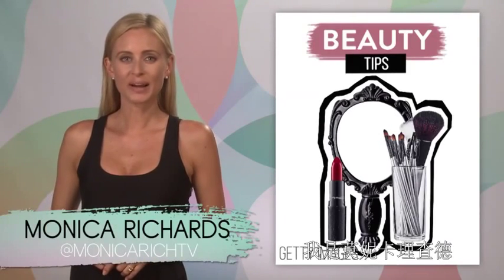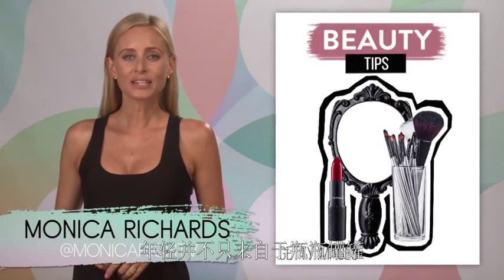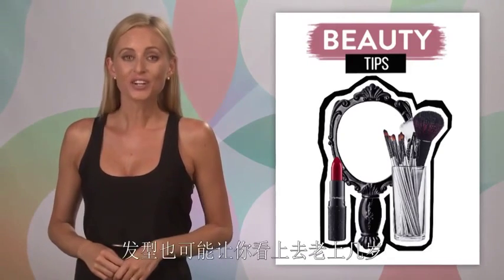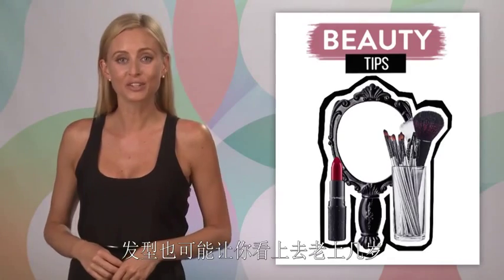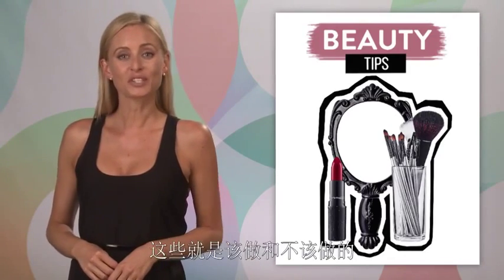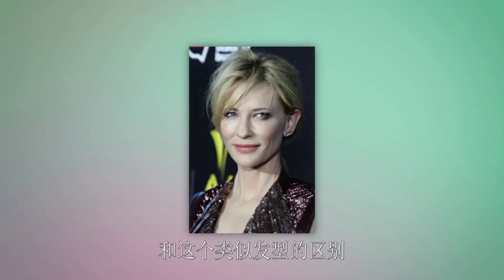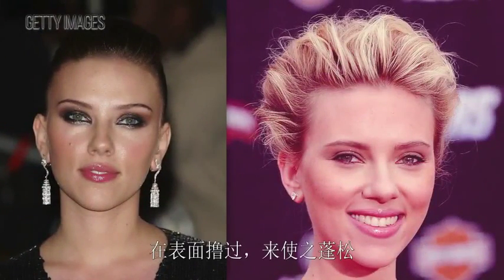发型决定一切！ 5种发型让你分分钟变年轻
发型其实比化妆更重要呢！找到个适合自己的发型，可以让自己看起来更年轻有活力！更时尚！
留言告诉我们你最喜欢的哪位明星的短发造型吧？